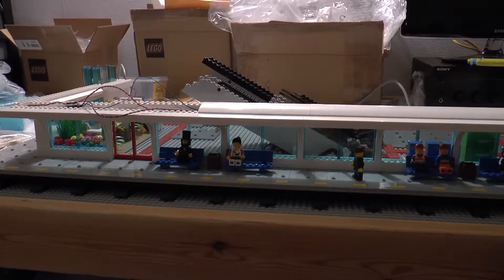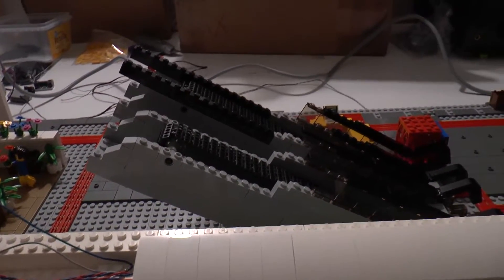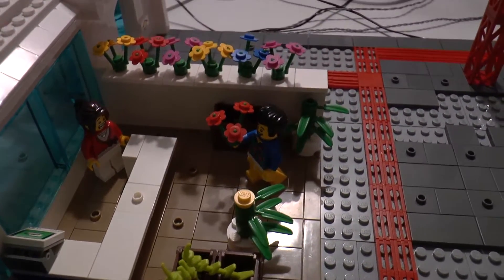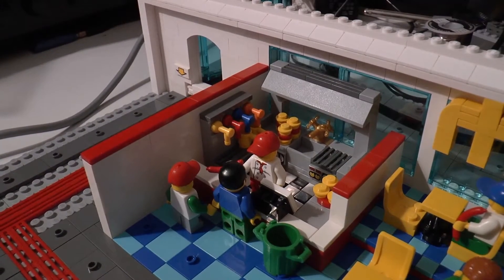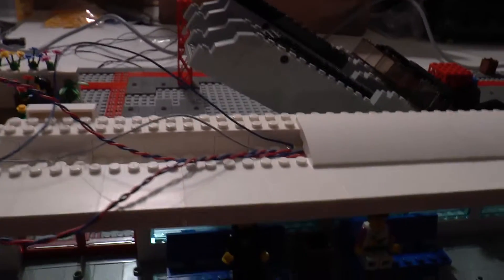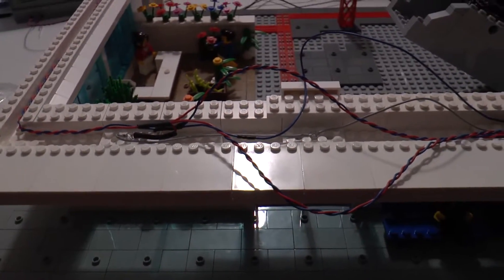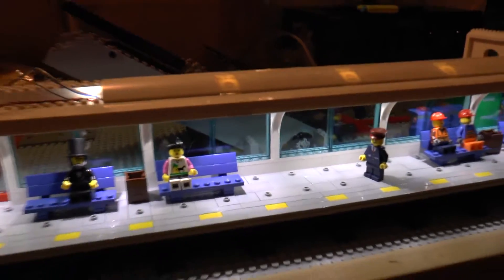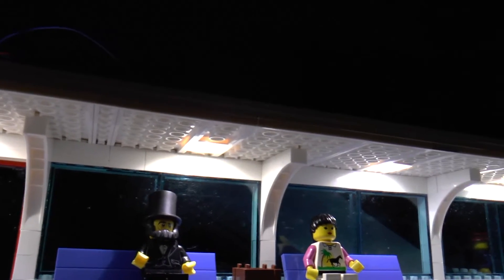MOC Lego train station WIP E03: built-in lighting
This video shows the progress of my Lego train station MOC.

The first floor of the Lego station MOC is almost ready with a flower shop and fast food restaurant. Also the built-in lighting is finished: in total 9 LED's are illuminating the platform below. The wires are led to the back of the station where they will be connected to the 12 Volt power supply.